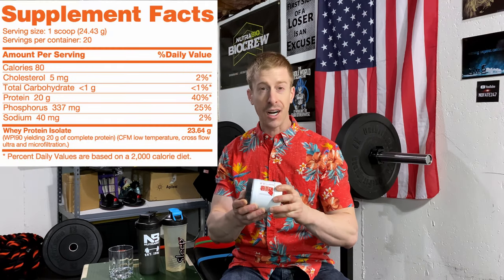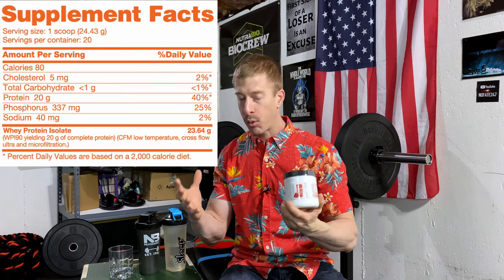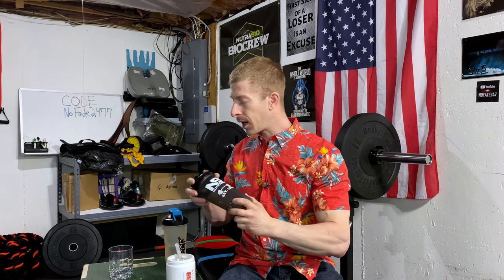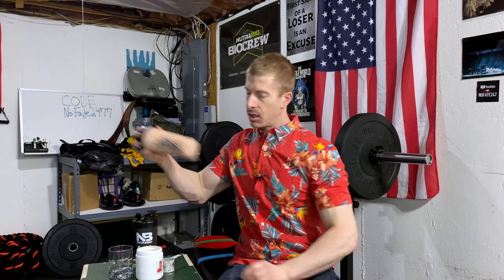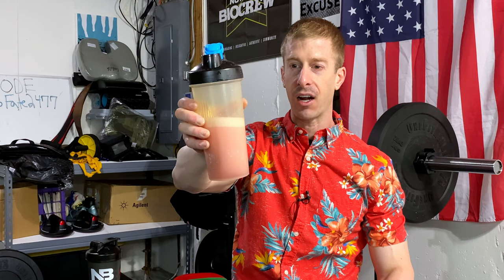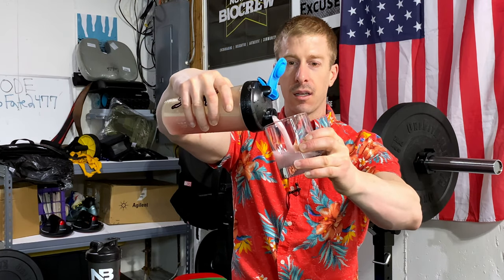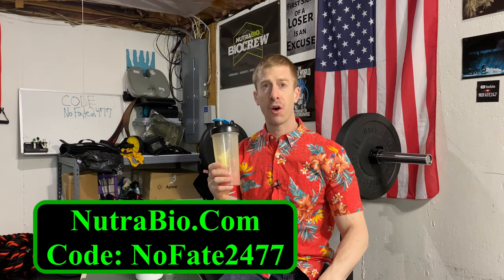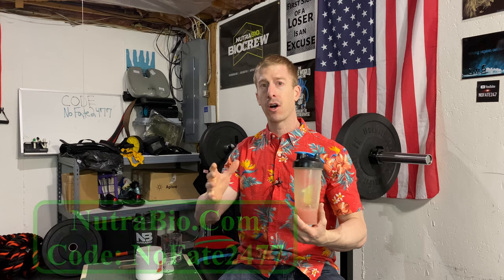Clear Whey Isolate NutraBio Review | Watermelon Breeze | No Shave November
Live supplement review of Nutrabio’s newest clear whey isolate flavor, watermelon breeze.  I review this, worst case scenario, to give you the honest truth about how this protein dissolves, tastes, and performs.  1 take so you know there’s no fake reviews going on!